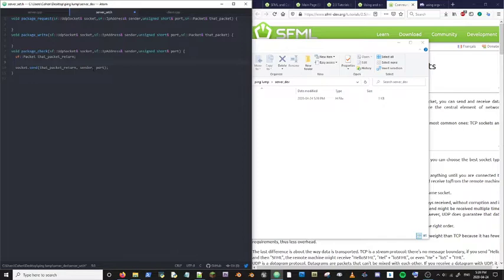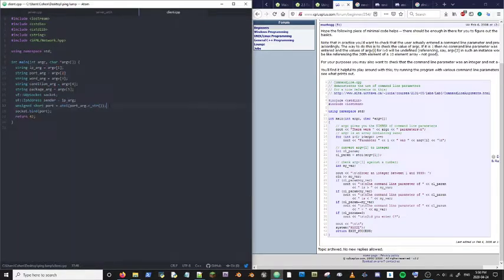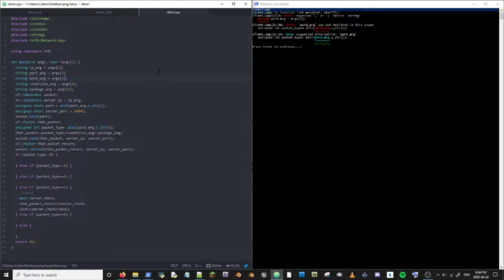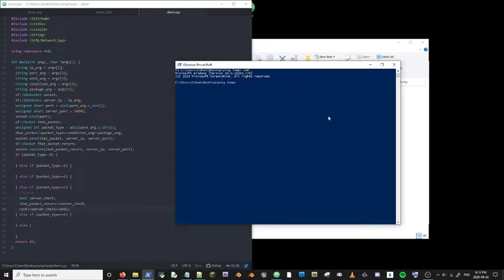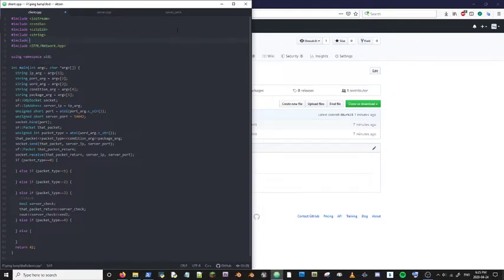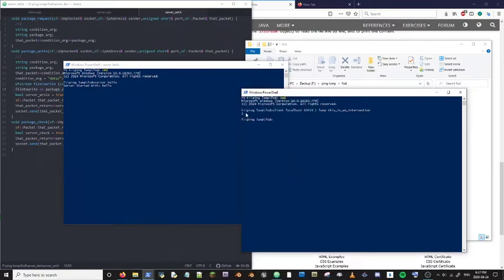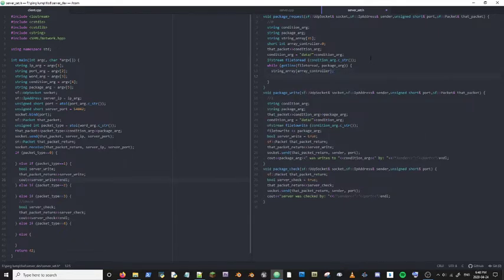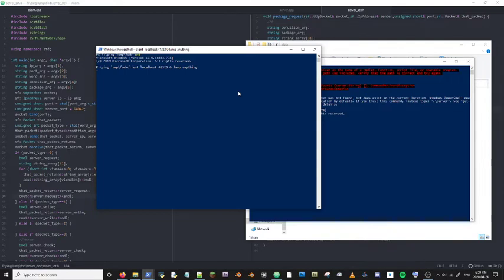Creating My Own Internet Service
Learning to code for the web with Lumpology!